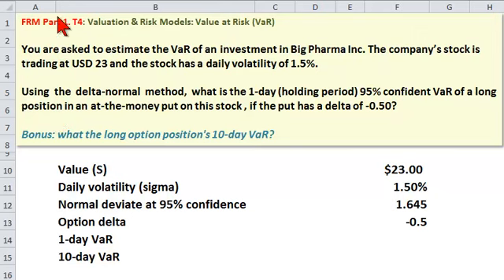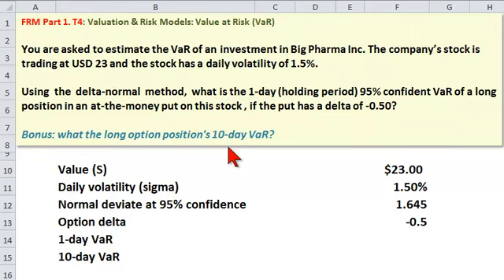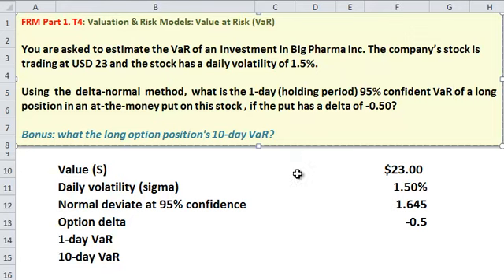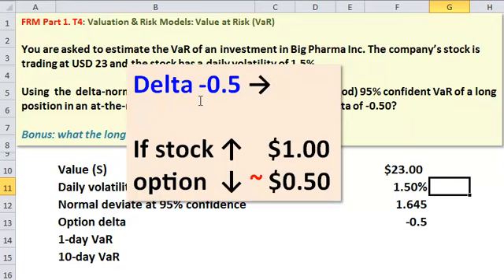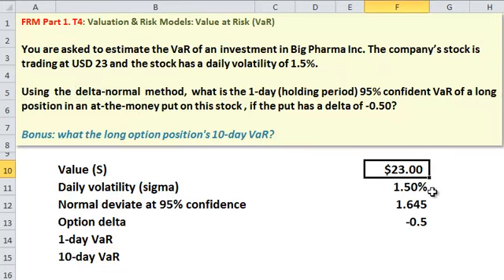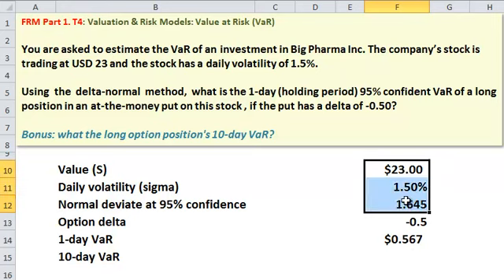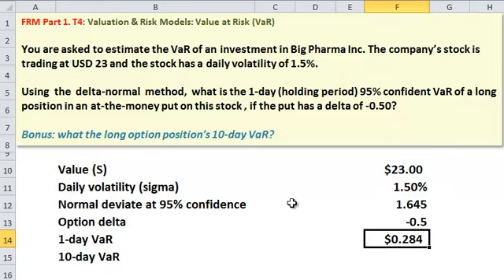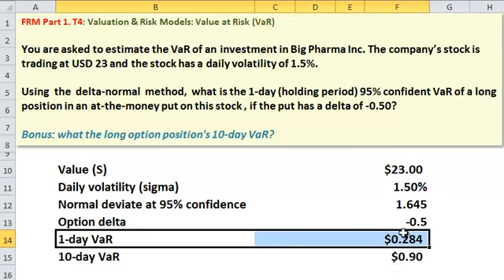Financial Risk: VaR of Put Option: FRM Q&A (Valuation: VaR)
You are asked to estimate the VaR of an investment in Big Pharma Inc. The company's stock is trading at USD 23 and the stock has a daily volatility of 1.5%. Using the delta-normal method, what is the 1-day (holding period) 95% confident VaR of a long position in an at-the-money put on this stock , if the put has a delta of -0.50? Bonus: what is the put option's 10-day VaR?